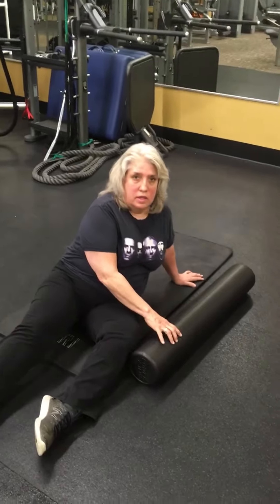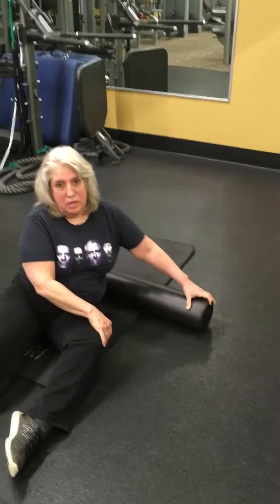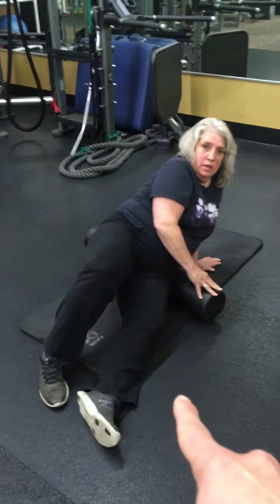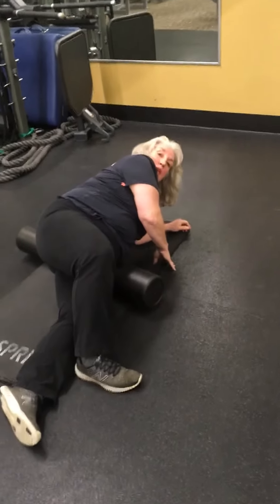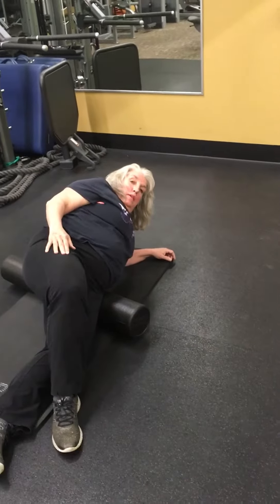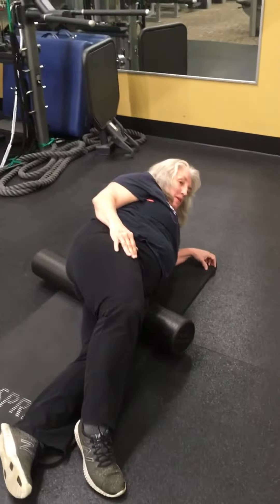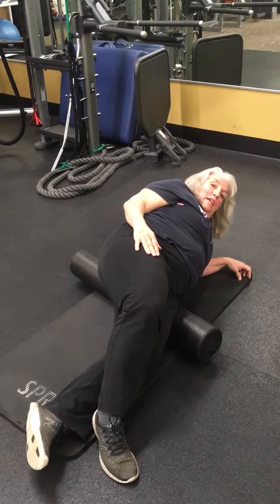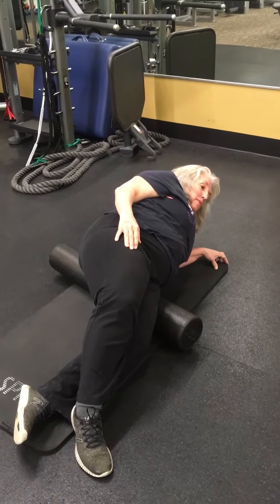Release BOTH TFL/ITBANDS